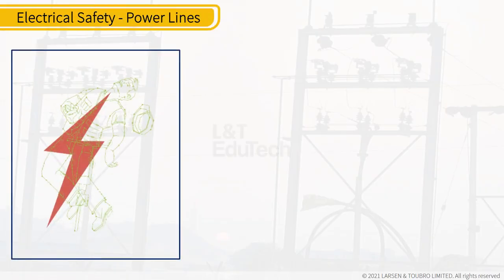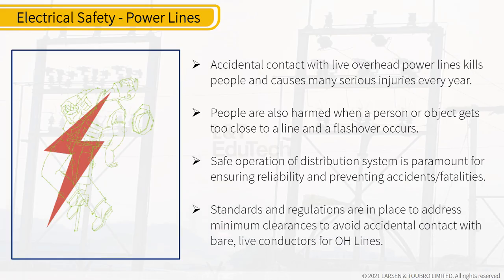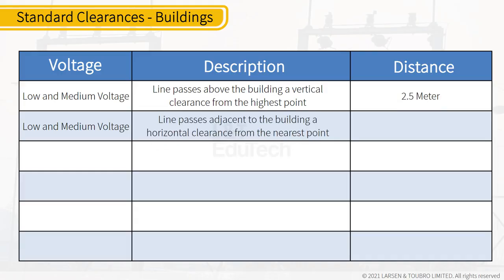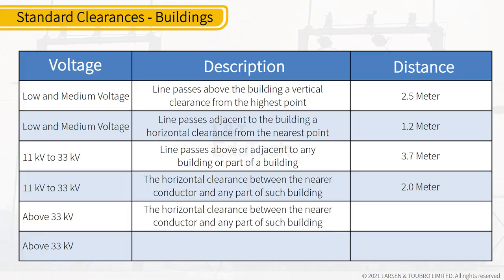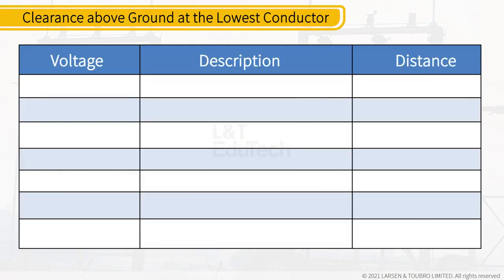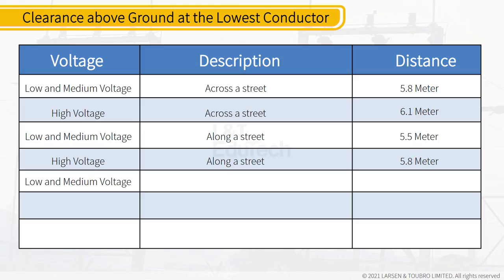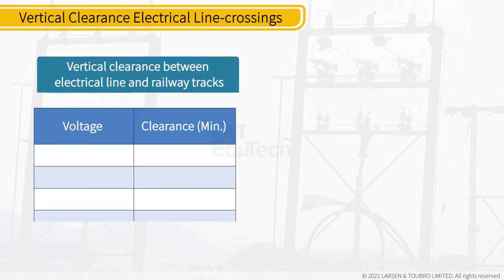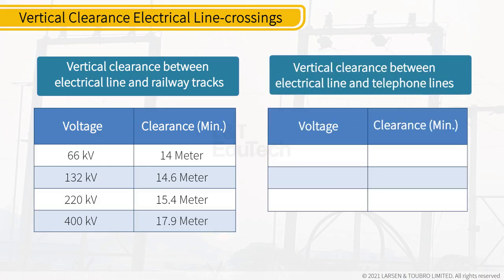Electrical Clearances for Lines! HVAC, HVDC, Transmission line ground clearance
Electrical Clearances for Lines
HVAC, HVDC, Transmission line ground clearance
transmission line construction
Voltage Regulation calculation
 & Power Factor calculation
Power Distribution kaise hota hain
Industries Power distribution
Industries Power distribution system
electrical power distribution
electrical Panel
 voltage
 pcc panel
 mcc panel
apfc panel
lt panel
 ht panel
Raley
 Power consumption
power transmission
power distribution system
power distribution board
 power distribution interview questions
 power distribution unit
power distribution panel
ht and It power distribution system
eastern power distribution bill
payment
southern power distribution company
of telangana limited
 western power distribution
pomu power distribution center
Power distribution center
ppt
 electrical power distribution system
animation
 electrical power distribution course
electrical power distribution and
utilization
electrical engineering power
distribution
 electrical design for power
distribution and generation
electrical safety in power distribution
sector
ppt download
electrical power distribution training
courses
industrial power distribution system
industrial power distribution and
illumination